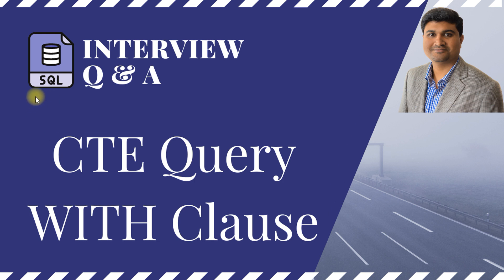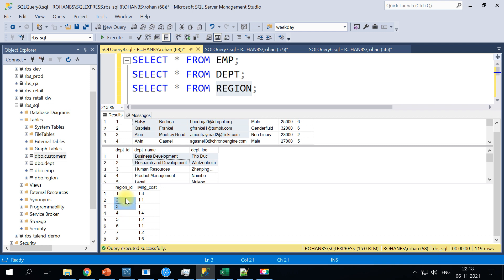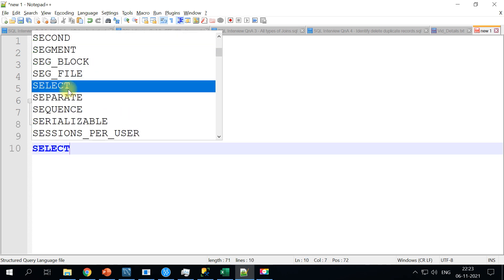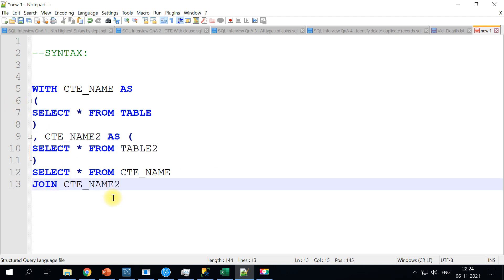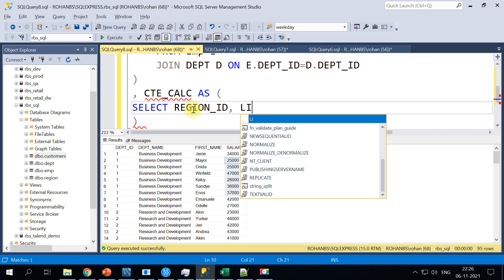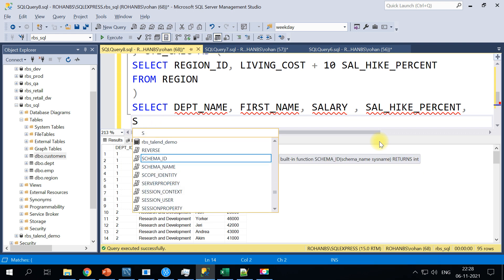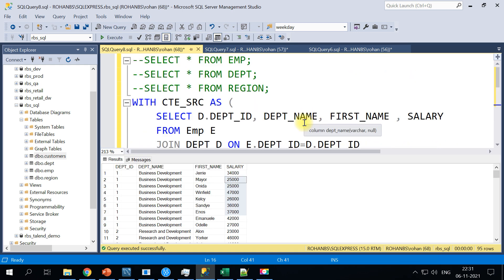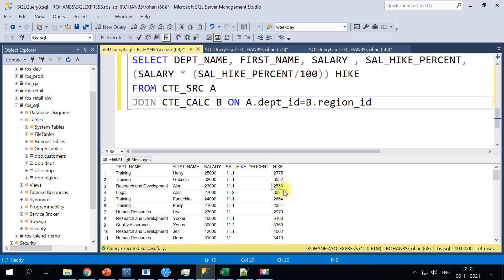👉When Whould You Use CTE | SQL CTE WITH Clause Video [2021]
In this video, we shall understand how to write SQL Queries using WITH Clause.

The video is showing when whould you use cte information but also try to cover the following subject:
-sql cte with clause
-how to use cte in sql server
-how to use cte in sql database
-When Whould You Use CTE

 Something I observed when I was researching details on when whould you use cte was the lack of pertinent information.
When whould you use cte however is an subject that I know something about. This video for that reason should be relevant and of interest to you.
Follow our video clips concerning when whould you use cte as well as other comparable topics on

Now that you have viewed my vid regarding when whould you use cte did it helped?
Please 'like' the YouTube vid to help your friends looking for sql cte with clause or how to use cte in sql server :)

We will go through the syntax of using WITH Clause and I will also explain how SQL treats and executes SQL Queries containing With Clause.
SQL WITH Clause is also referred to as CTE which stands for Common Table Expression and can also be referred to as Subquery Refactoring.

This video will also provide what are the advantages of using With Clause while writing SQL Queries and also mention few scenarios when you should be using With Clause while writing SQL Queries.

I will be covering:
1. Most Frequently asked questions
2. Various tips and tricks
3. Real time scenario based Q&A
4. All are hands on videos
5. I will also be sharing my github link to download all the dataset, SQL queries that I use in my videos.

Keep learning and sharing knowledge. All the best!